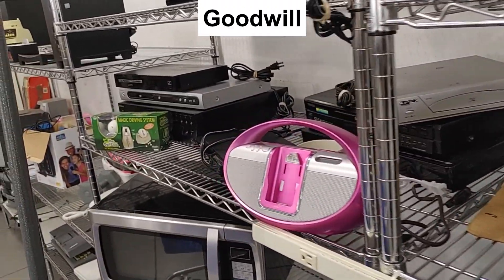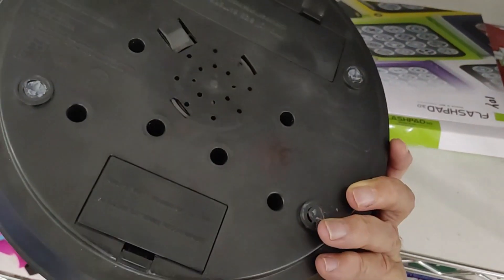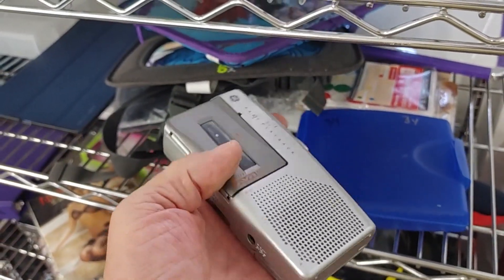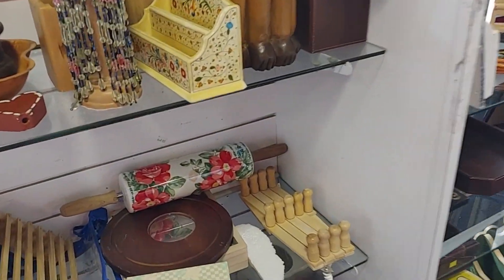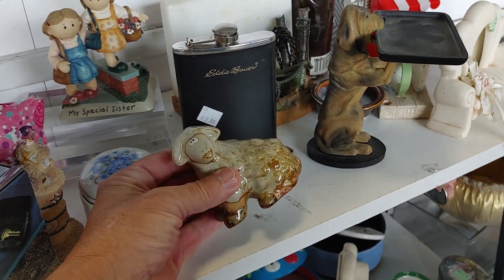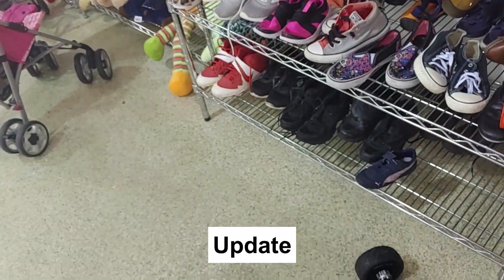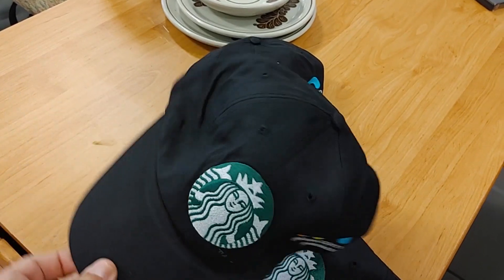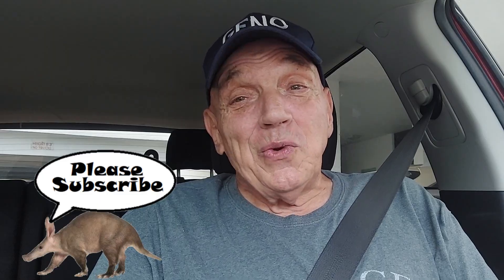How to Thrift, What to Buy, What to Sell, Geno's Finds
Thrift With Geno